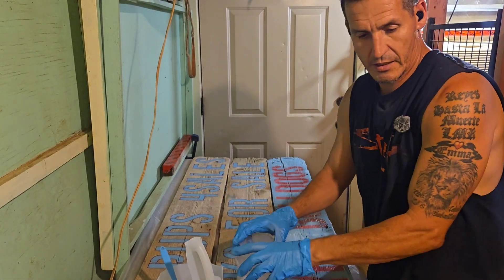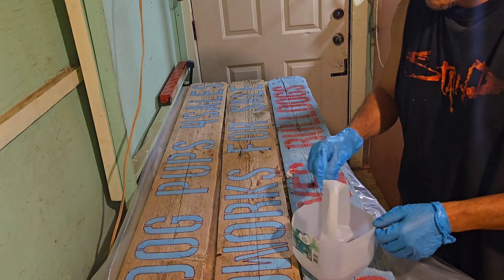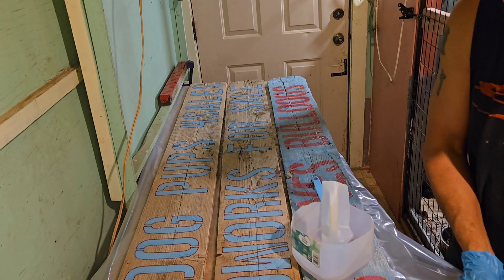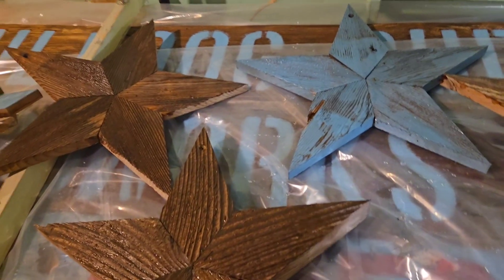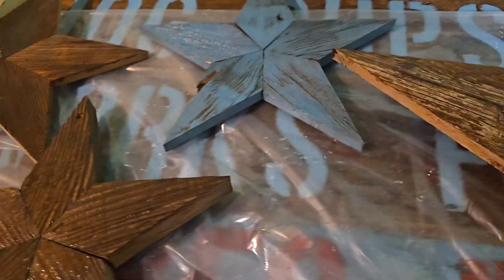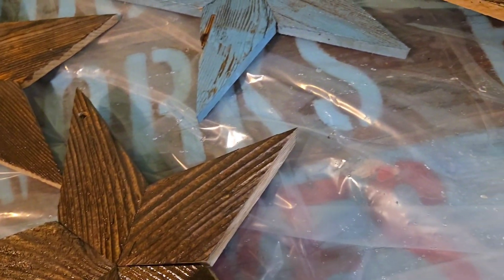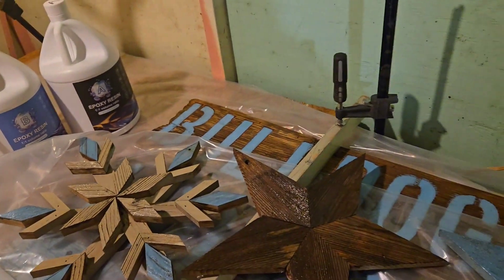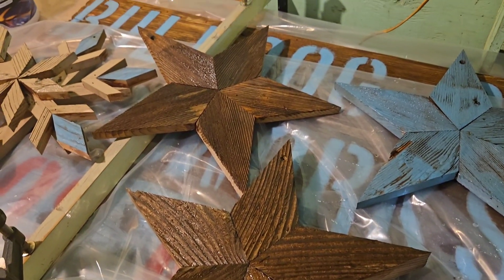Coating some of my woodworks in epoxy, too see how they do in the weather.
I finally made a sign to put on the front of the property to try to get some sold. The polyurethane didn't last very long.